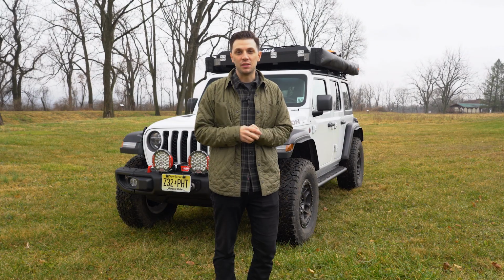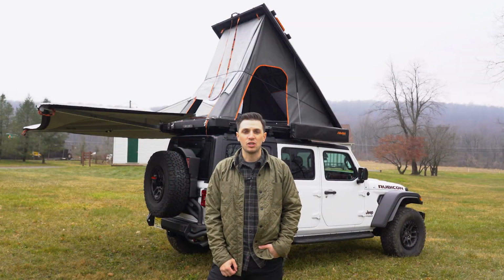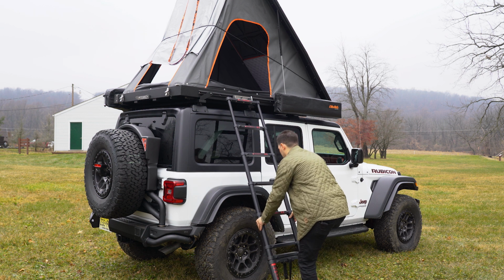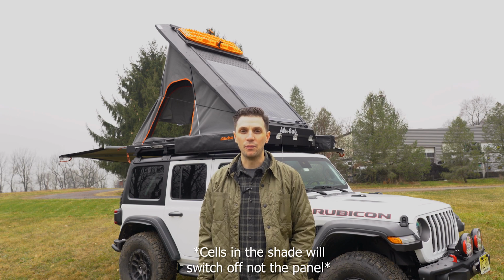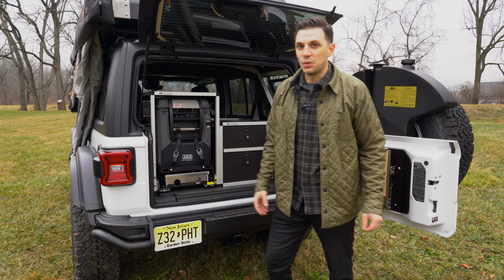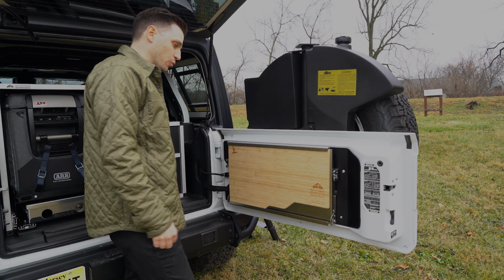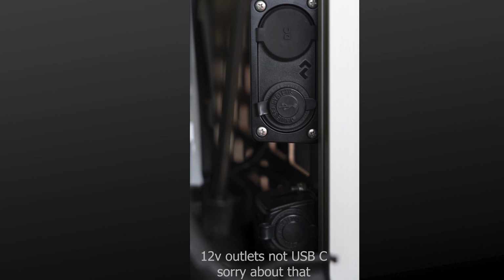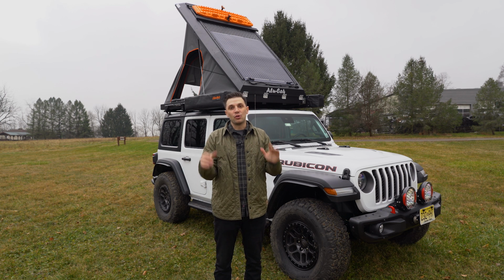The Ultimate Jeep JL Overland Build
OK4WD just finished building the ultimate Jeep JL for overland travel. The perfectly outfitted truck has everything you need and nothing that you don't. Alex the host covers the entire build top to bottom.

Rear Bumper - AEV Conversion's RX Bumper, Tire Swing, Gas Caddy

Solar Management - REDARC Electronics 12V 40A DC Power Supply

Lithium-Ion Battery - Renogy 100ah Deep Cycle Battery

Video Chapters:
0:00:00 -Intro
0:00:06 -Overview Shots
0:00:58 -Jeep JL Details
0:01:23 -Opening Rooftop Tent & Awning
0:02:54 -3.1 Roof Top Tent Details
0:04:03 -Tent Mounting Brackets
0:04:26 -Solar Panel Details
0:04:53 -Maxtrax Mounting Brackets
0:05:01 -Shower Cude Details
0:05:57 -Kitchen / Rear Camping Solution
0:07:46 -Goose Gear Rear Seat Storage
0:08:15 -Solar / Dual Battery Solution
0:08:49 -Winch & Lighting
0:09:29 -AEV Rear Bumper
0:09:59 -Outro